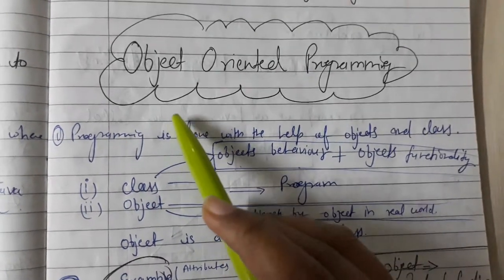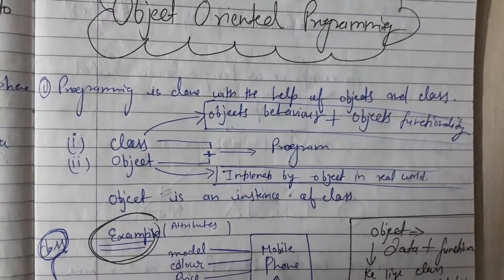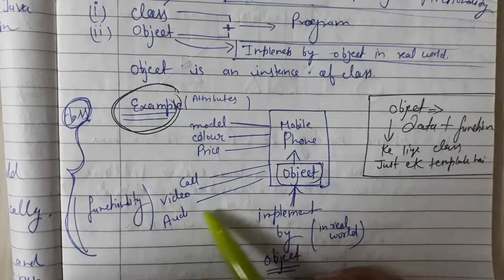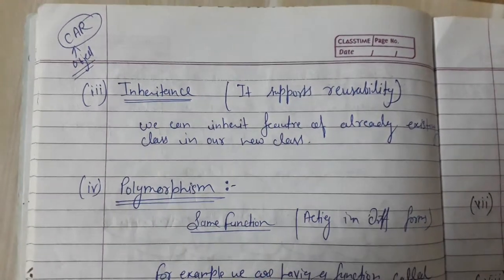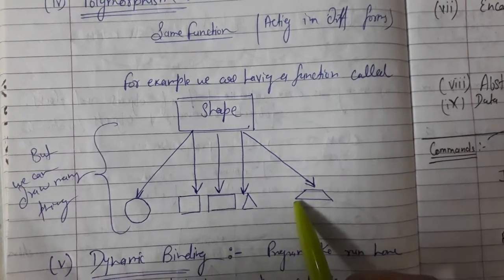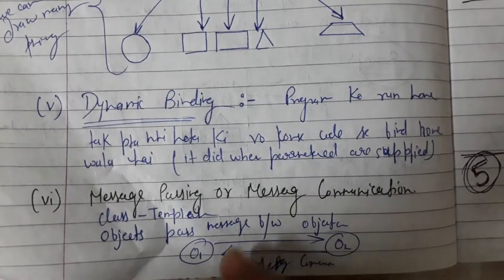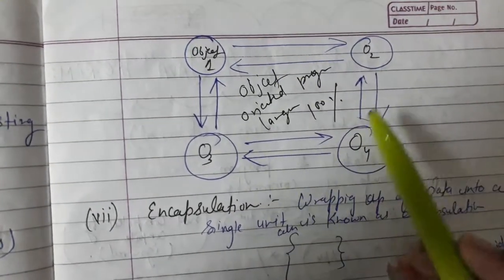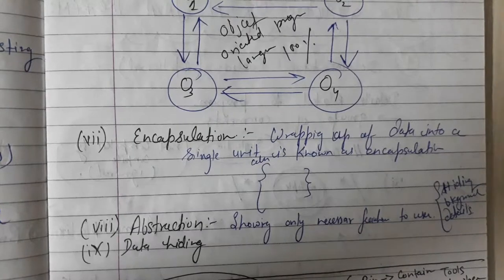Object Oriented Programming. JAVA. Lecture--3rd.